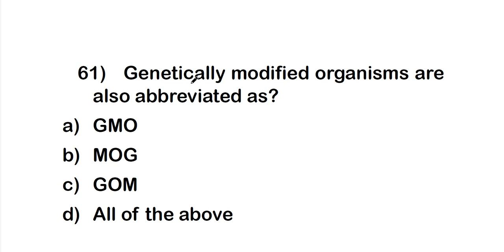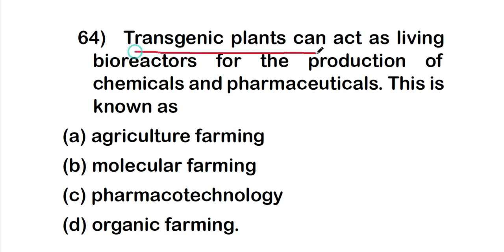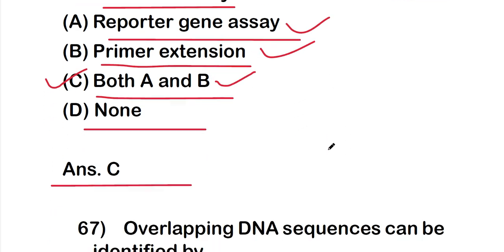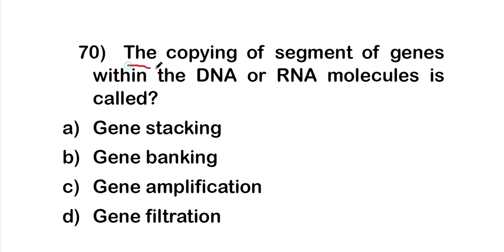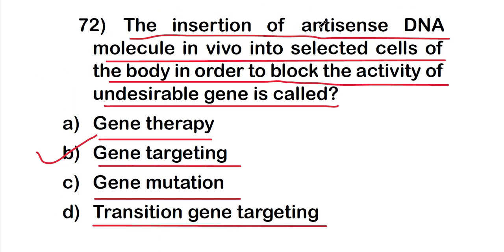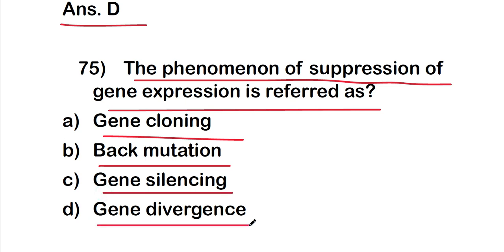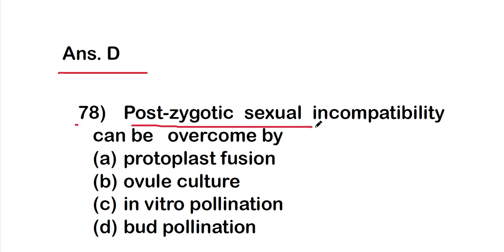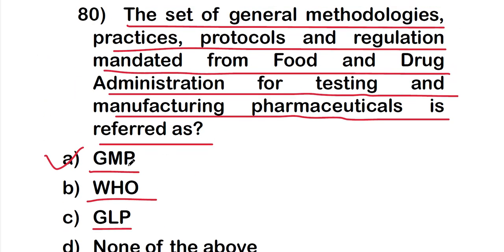MCQS ON BIOTECHNOLOGY || PART 4 || Biotechnology questions with answers || MICROBIOLOGY